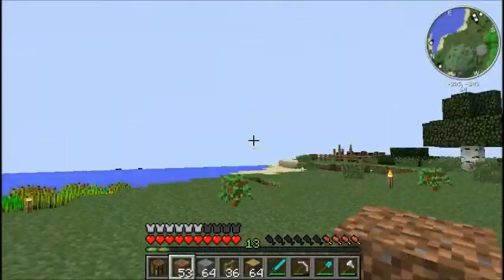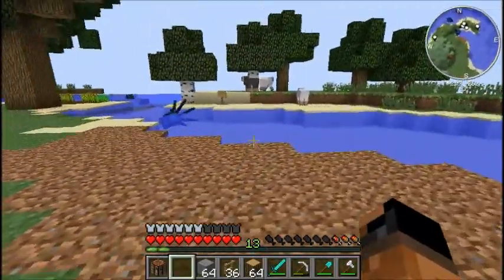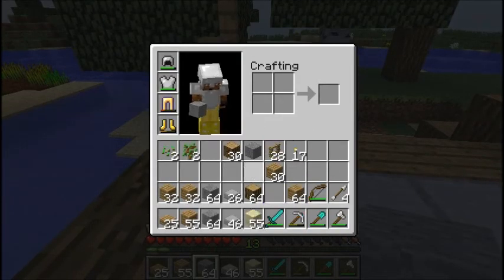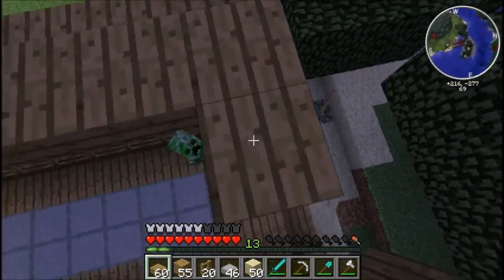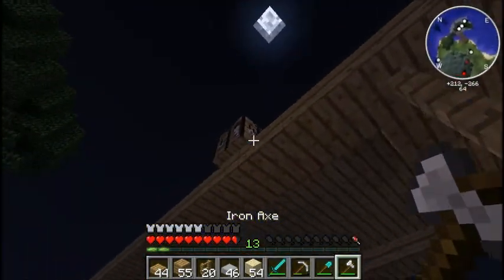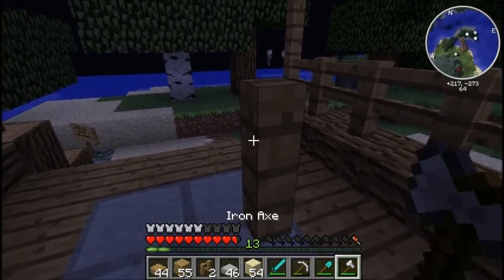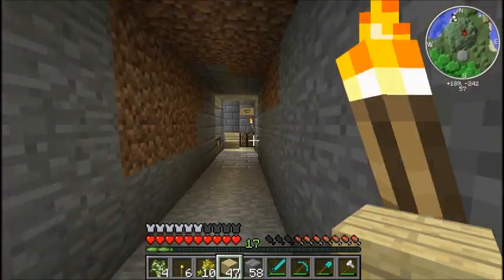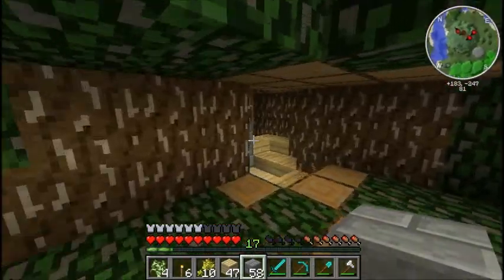►Sparks Plays Minecraft With Mods◄ (Episode 5) Building a Bridge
i asked in the video what kinds of mods u watch me to add the the survival... what do u think? --- comment! :D

  Please check them out! their pretty awesome! comment and tell them oSPARKSo sent you! :D